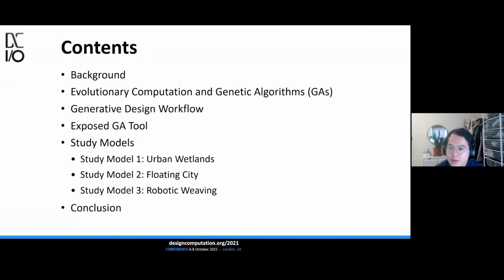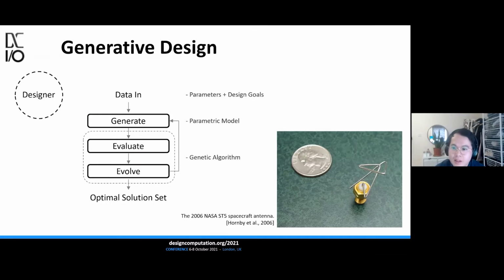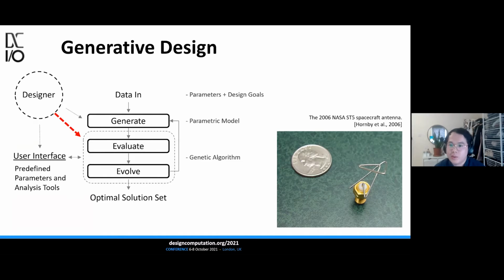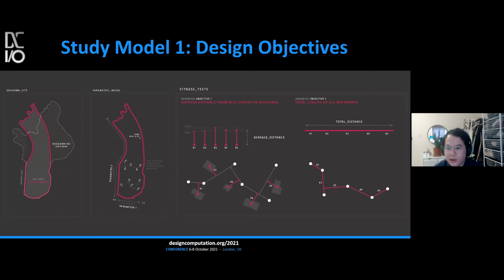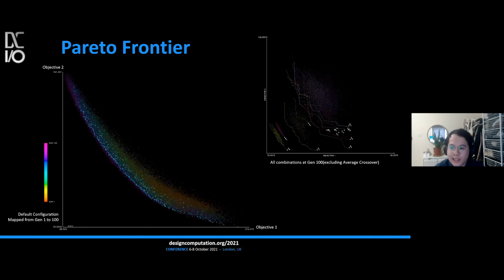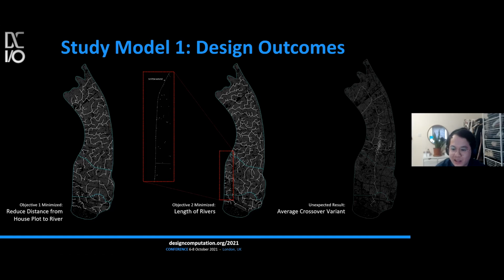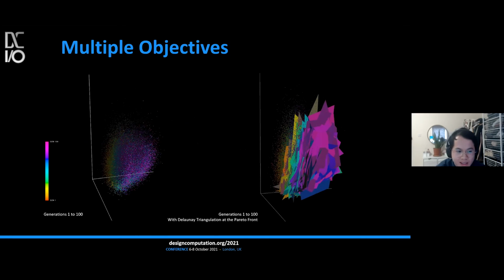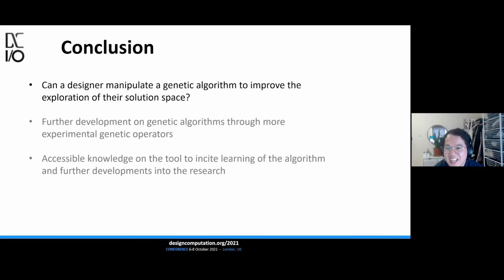DC I/O 2021 | S1 P3 | Tony Le